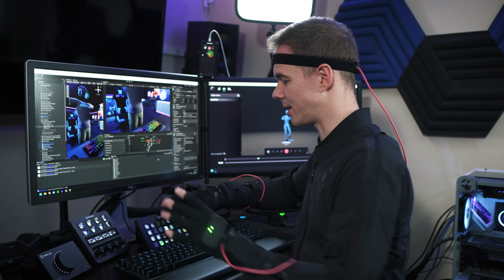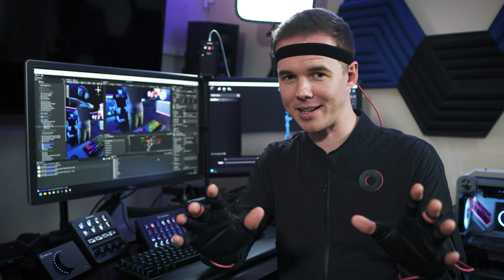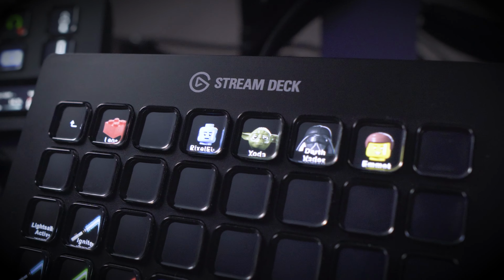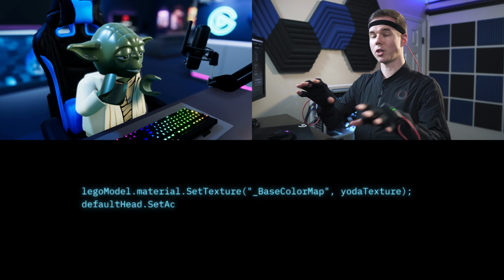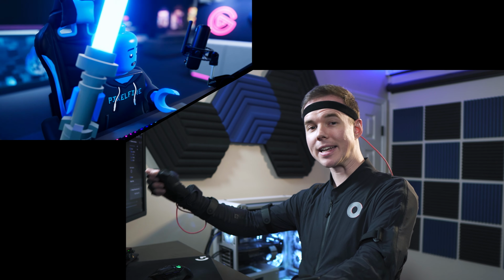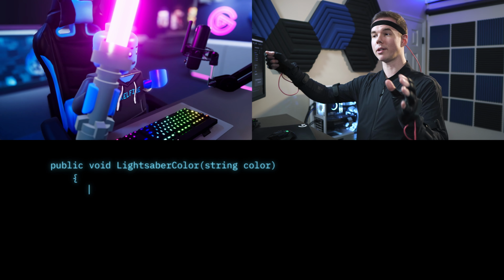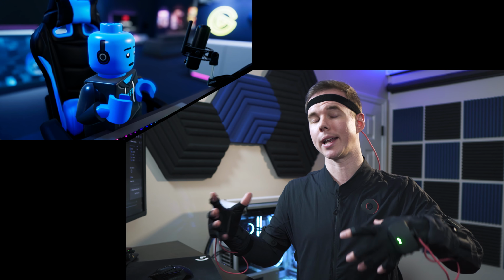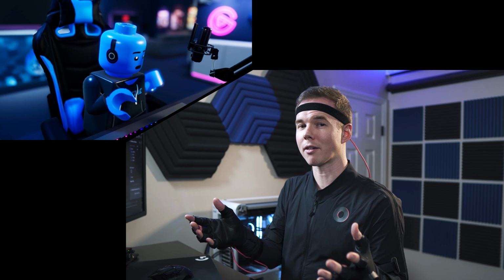How I Use Stream Decks To Control Virtual Characters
I use Stream Decks to control my virtual characters and my virtual studio, and honestly couldn't do it without them. Stream Decks are so great because they give you an infinite amount of buttons, each button is a mini display, and each button can be programmed to do anything you can imagine.

1. I’m looking for honest uses that are interesting, fun, cool or unique.
Please also include your Twitter username or Discord username so I can contact you if you win.
2. You must be 18 or older. 13-18 is also okay, but you must receive parent/guardian permission.
3. The winner will be chosen on January 5th, 2024 based on the best comment. It will not be a random draw.
4. If the selected winner cannot be contacted, is ineligible, or fails to claim the prize within 48 hours, then a new winner will be selected.

PixelFire Privacy Policy ➔ Your personal data will not be collected for entry. Only your Twitter or Discord username will be collected, and only to contact you. If you win, you will then be asked to provide, in a private message, all necessary info in order to ship the prize to you (email address, phone number, name, shipping address).

0:00 - Intro
0:34 - How my Virtual Characters work
1:28 - Why Stream Decks are vital
2:28 - How I control my Lego setup
6:01 - Stream Deck XL Giveaway